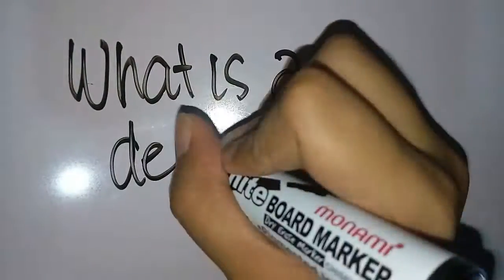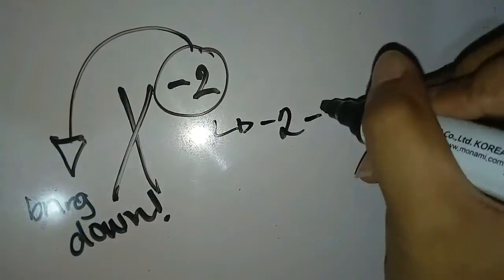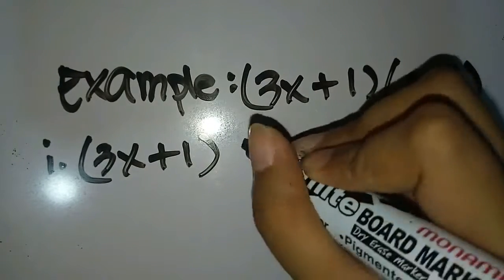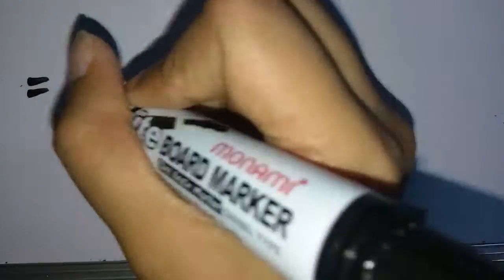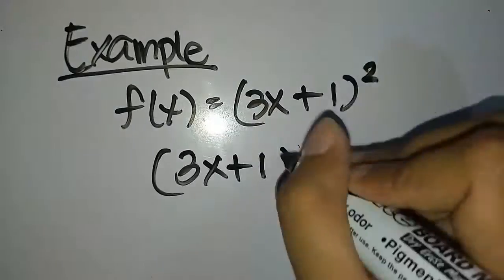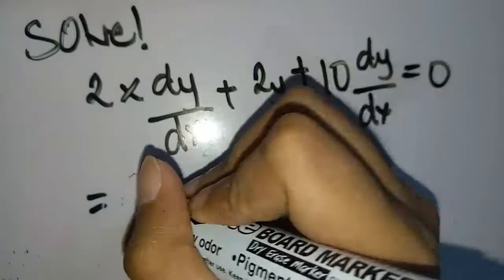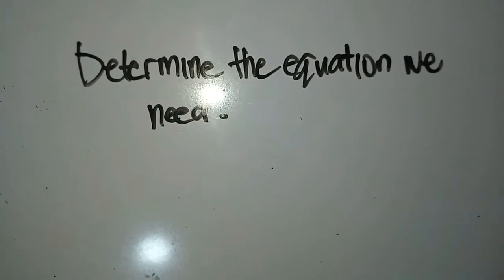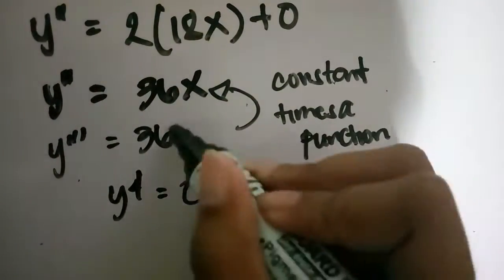DERIVATIVES: BASIC TUTORIAL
Learn about Derivatives, its basic rules including implicit differentiation and its application to real-life problems, as well as the complex function of Derivatives!

Stem 1112 - Group 6
Batungbakal
Cepe
Lucido
Ronato
Mapusao
Talledo